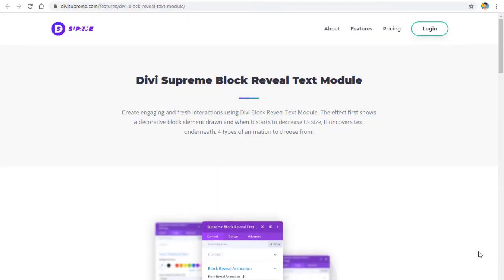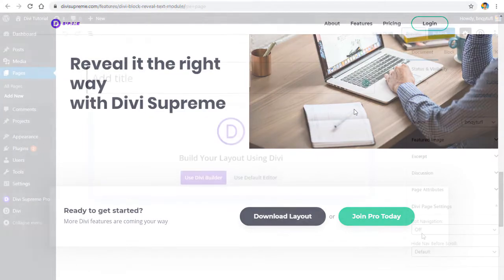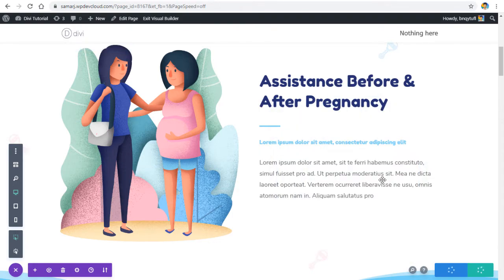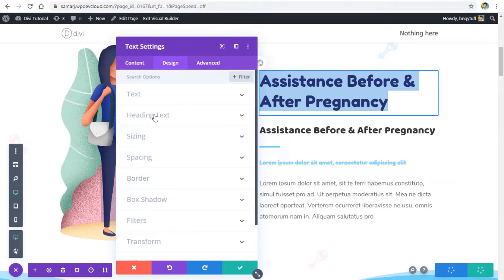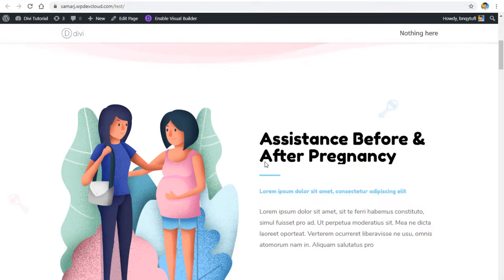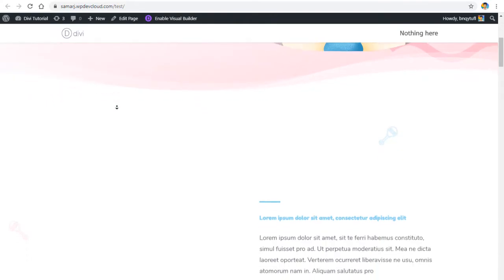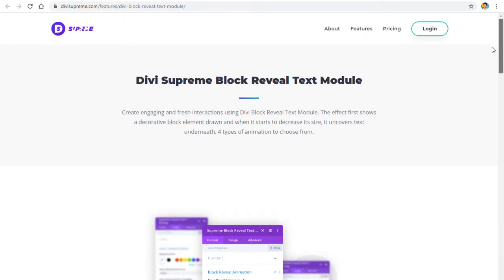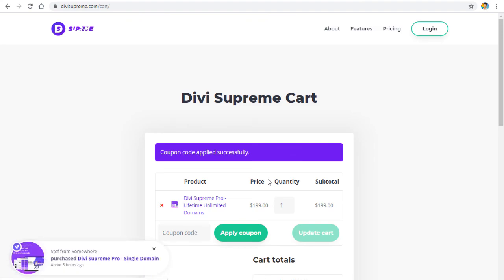How to create A revealing Text and Image in Divi - With Cool Animations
Hey everyone, today we'll see How to create A revealing Text and Image in Divi using Divi Supreme Plugin and It's gonna be fun. This Revealing effect looks cool and modern and really impact users with such a cool animation. So make sure to watch the video till the end.